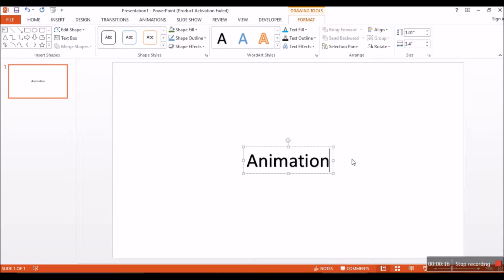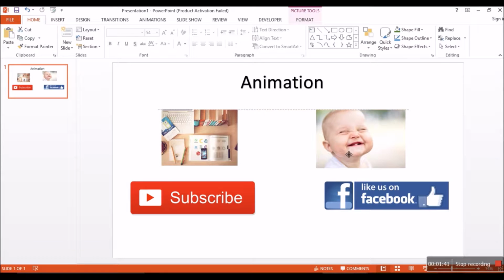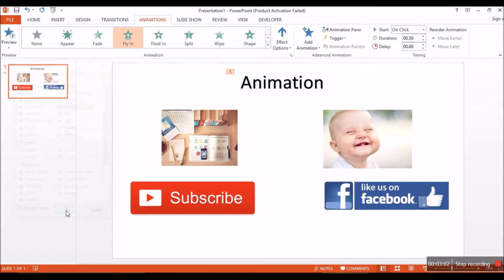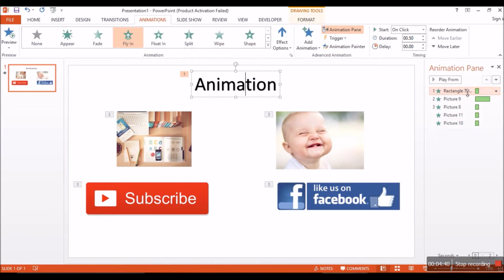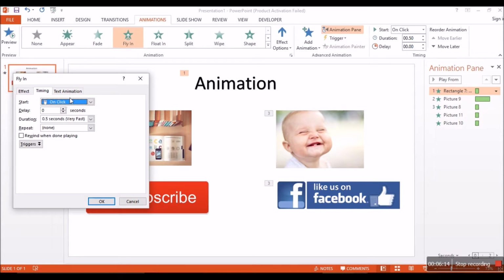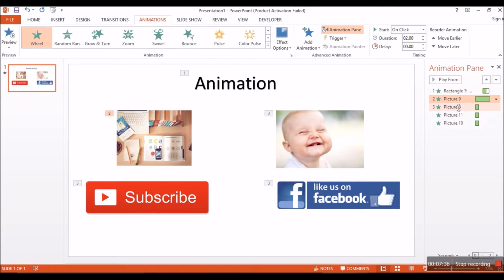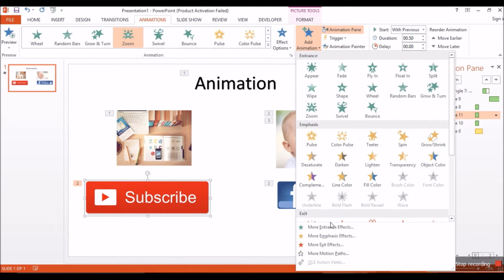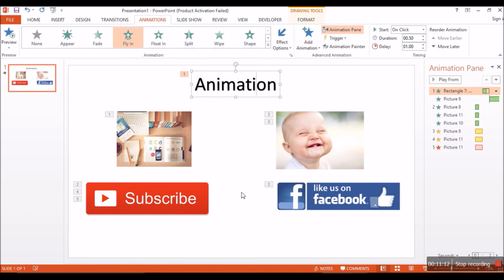MS Powerpoint | How to do animation in powerpoint| Powerpoint animation effects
Learn How to do animations in powerpoint | Microsoft Powerpoint | Learn different powerpoint animation effects| learn how to use animations in powerpoint
How to do animation in powerpoint 2013, how to create animation in powerpoint 2013